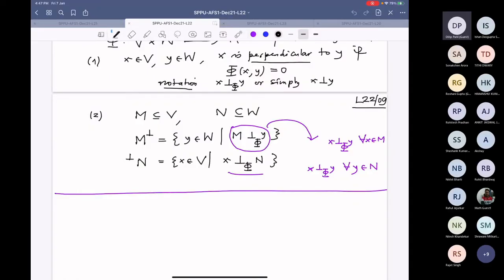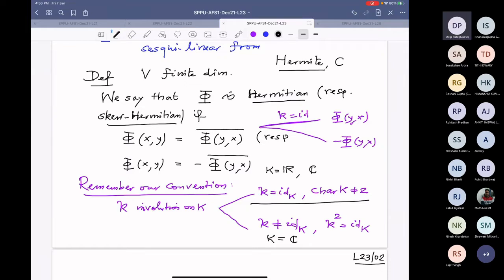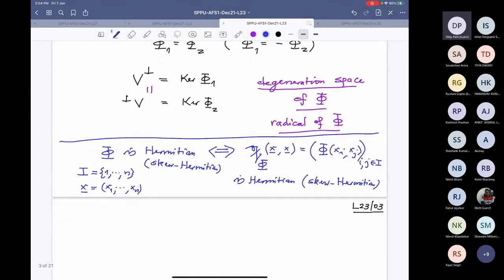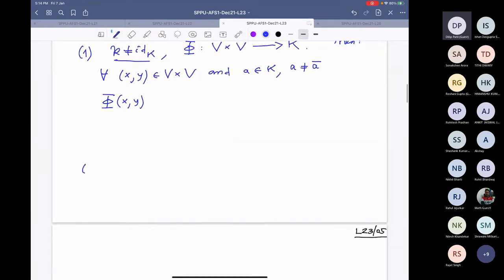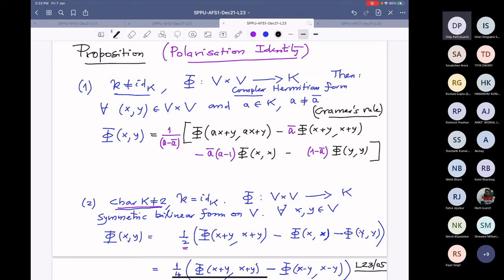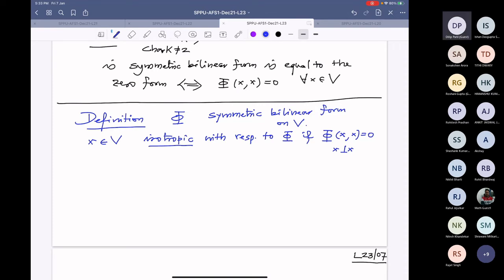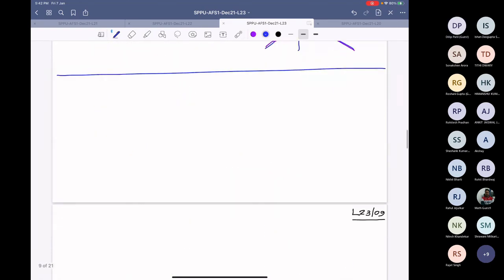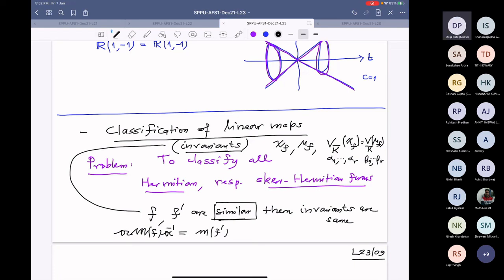Lecture 23: 07-01-2022: Prof. Dilip Patil (formerly IISc, Bangalore)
Hermitian and Skew Hermitian forms, Polarisation identity, example of the Lorentz form.